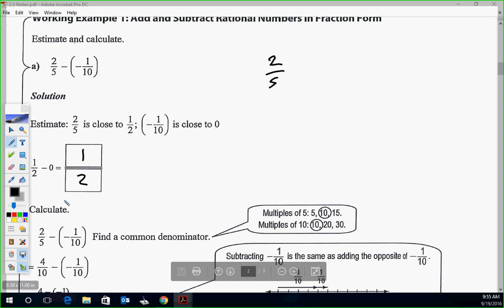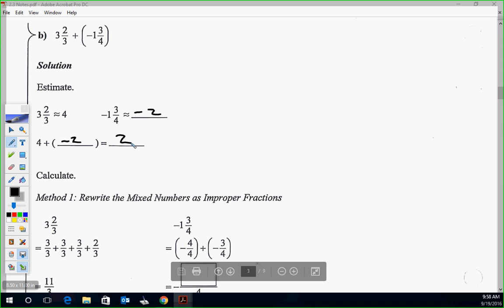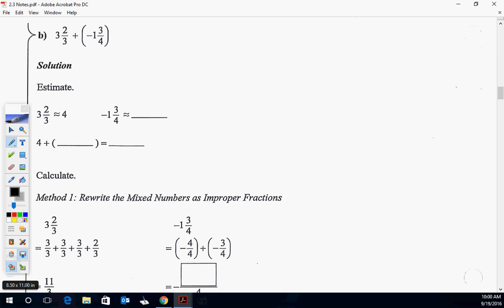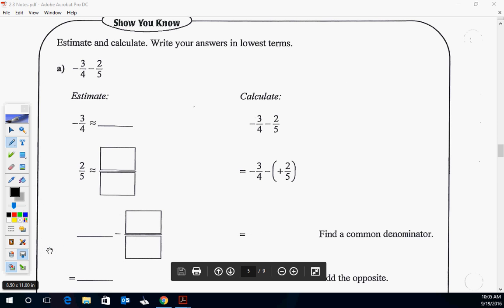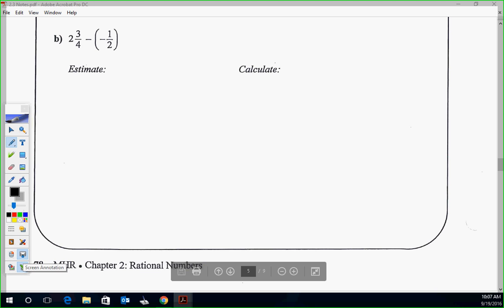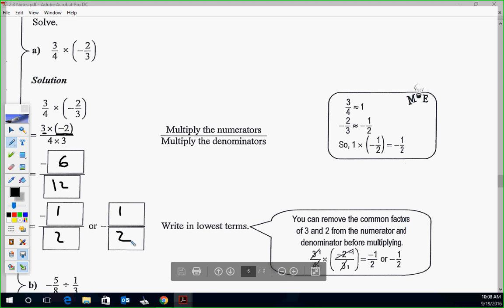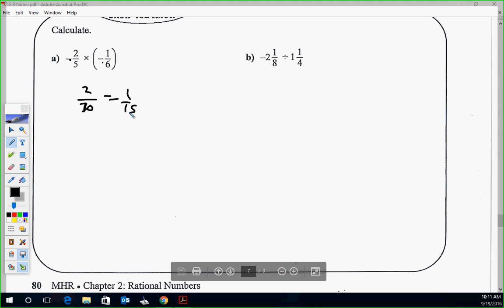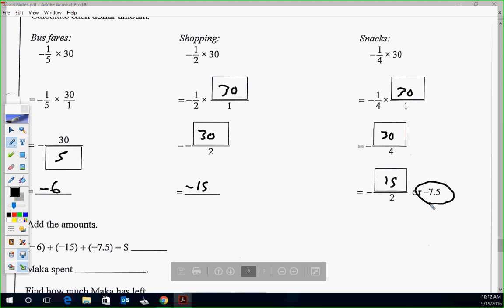2 3 Notes-Multiplying/Dividing rational numbers